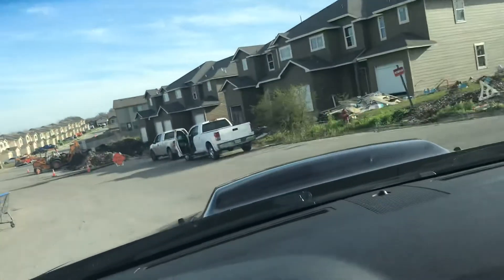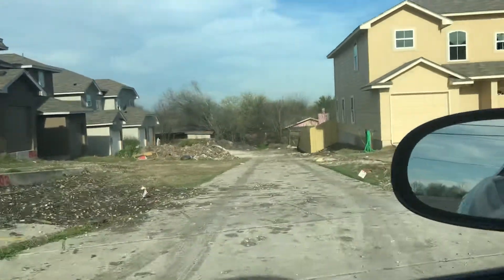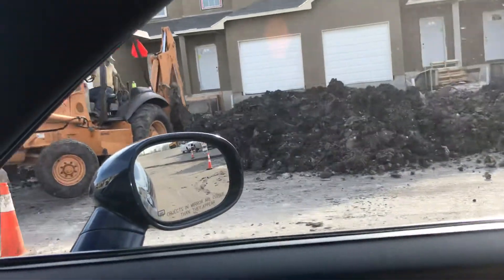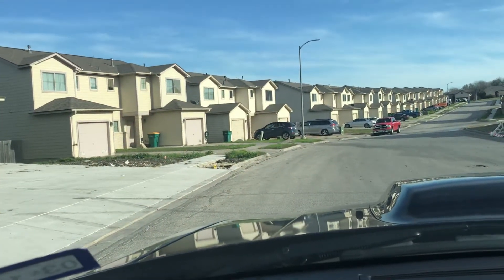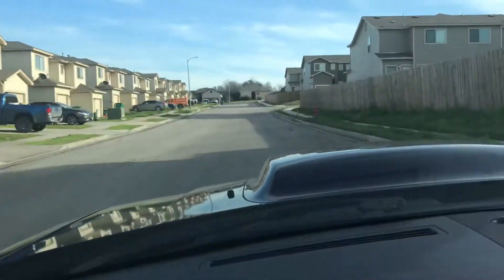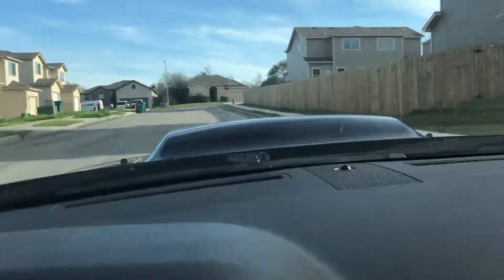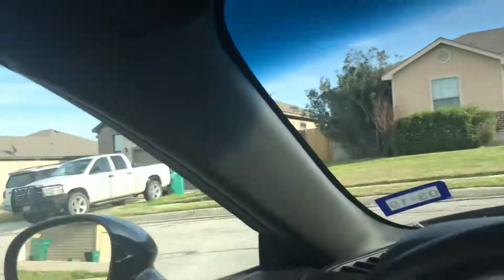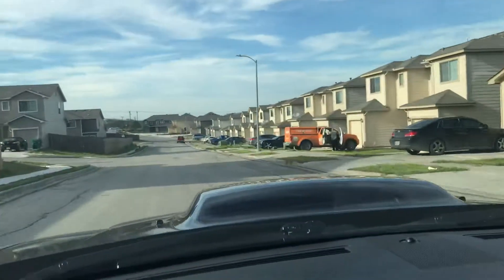7315 Colina Way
Video Drive Through